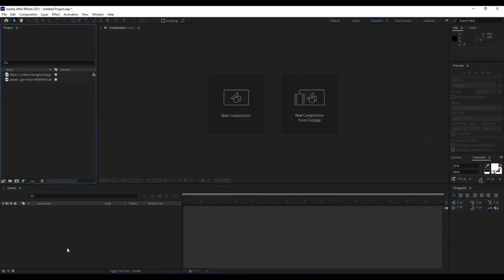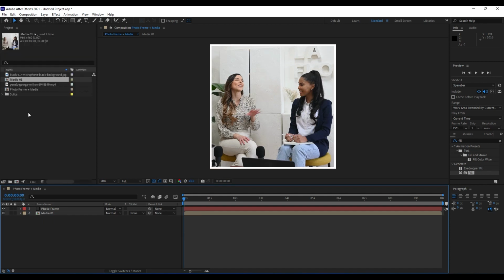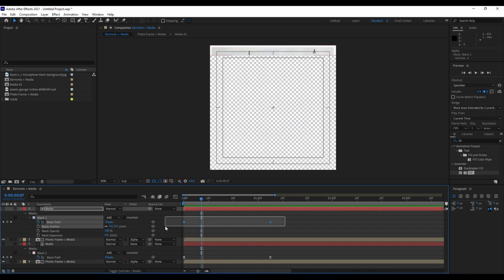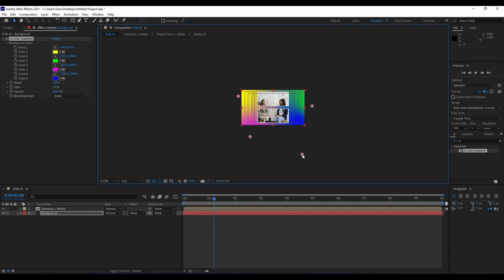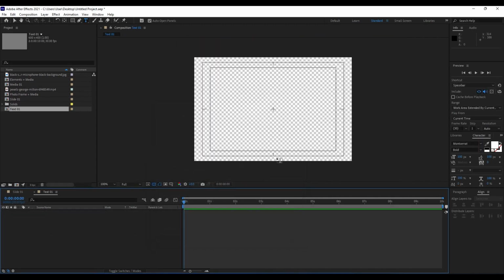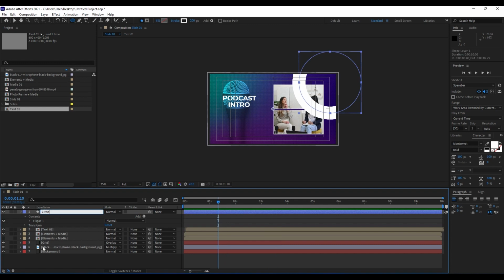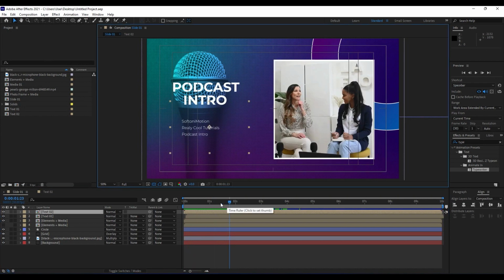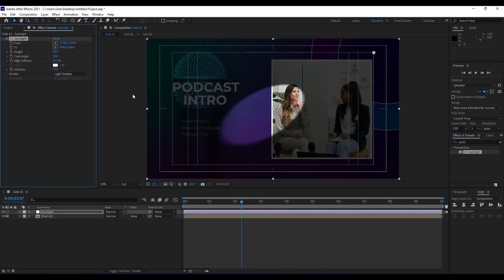Create PODCAST Intro in After Effects - After Effects Tutorial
Hey everyone, in this after effects tutorial I will show you how to create awesome Podcast Intro step by step in After Effects without using any plugins. This technique is a cool way to make your videos or images looking even better and to impress your audience. Very easy to make, just follow my steps!